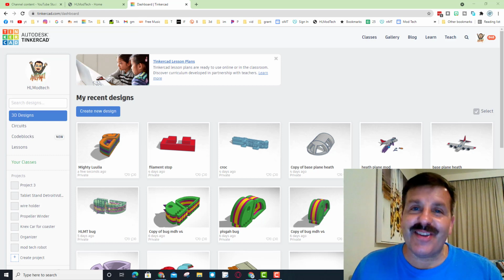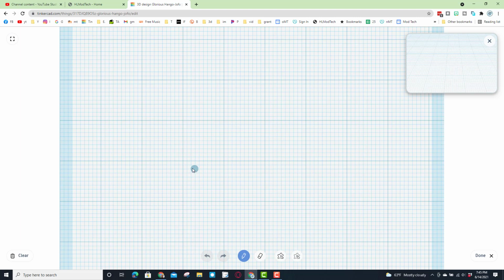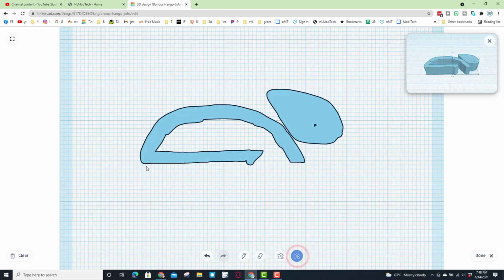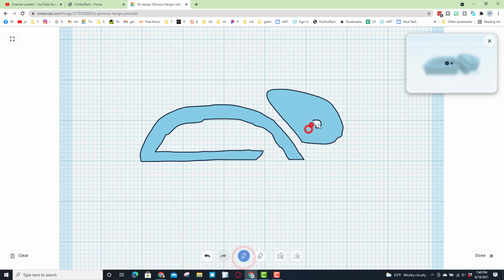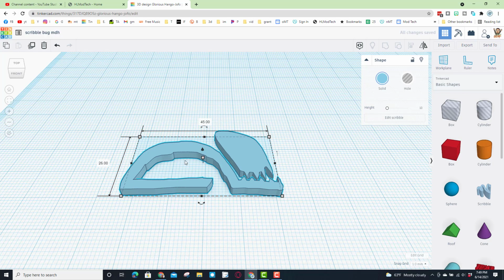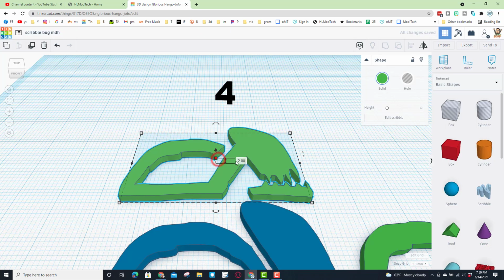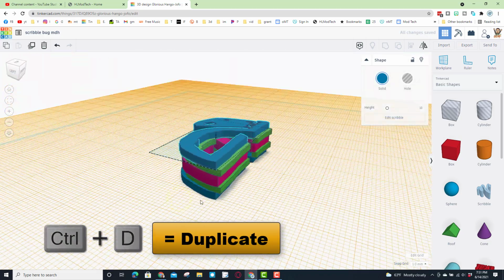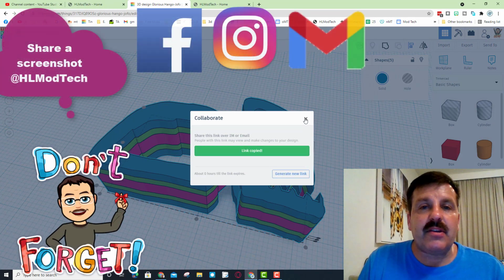An Instant Print in Place Scribble Bug | Master Tinkercad in Minutes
Have a glorious day and keep Tinkering! A instant Scribble Bug using Tinkercad is a ton of fun. It is also a great introduction to  Print in Place projects. Have fun, learn some skills and Master Tinkercad in Minutes.

Make something awesome or just want to say "thanks" for the vid? You can find us @HLModTech on Instagram, Facebook, or Gmail.